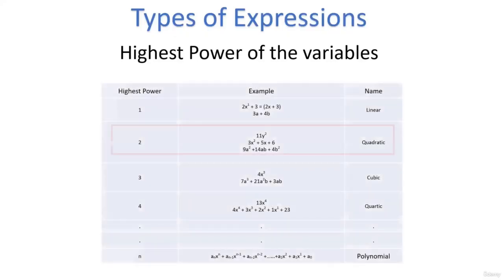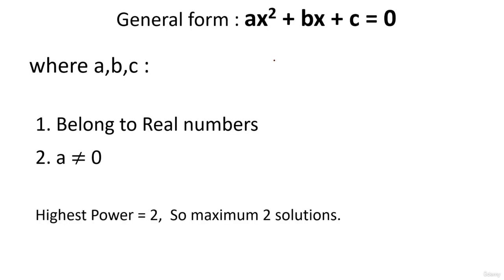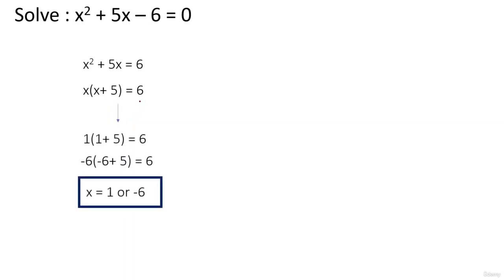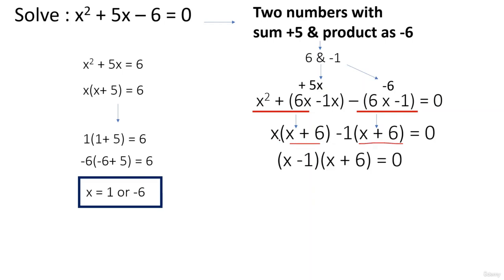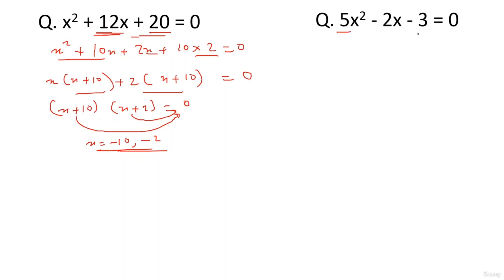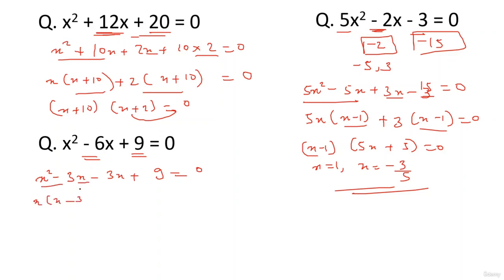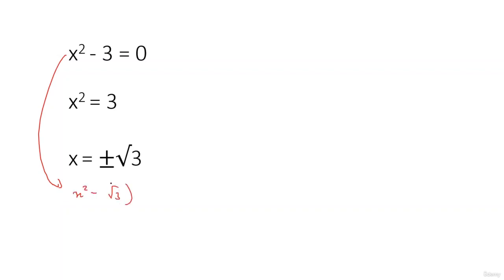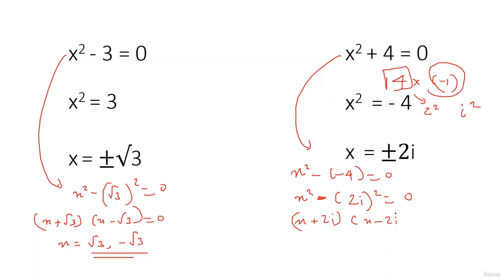CAT Prep | MBA Exam | CRT | Bank Exams | Lecture 44 Basics of Quadratic Equations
In this video, we will try to understand the basics of Quadratic Equations